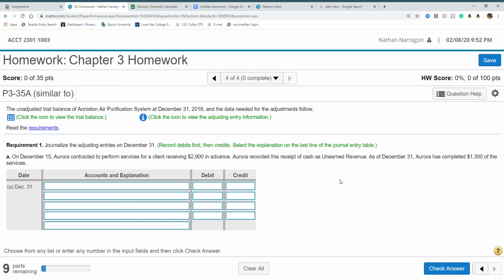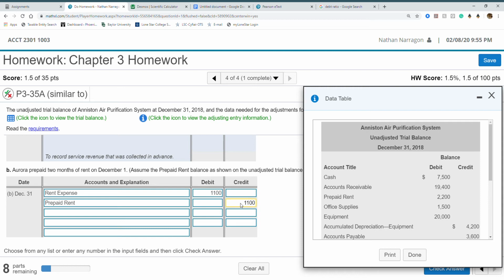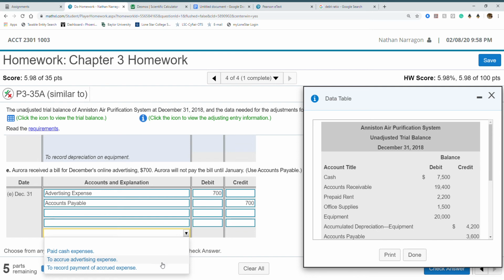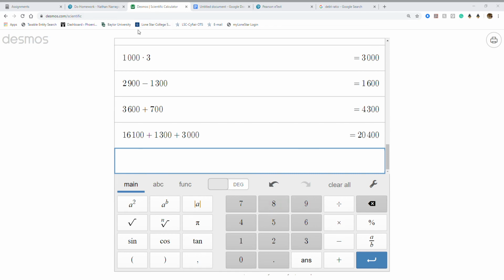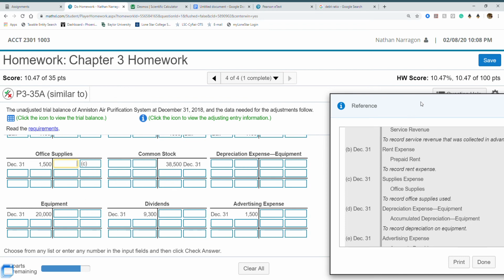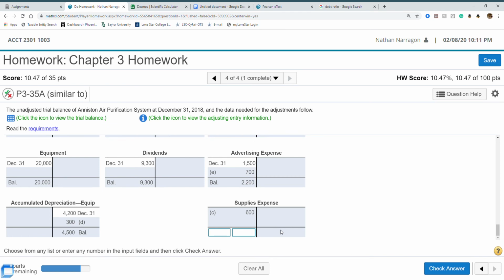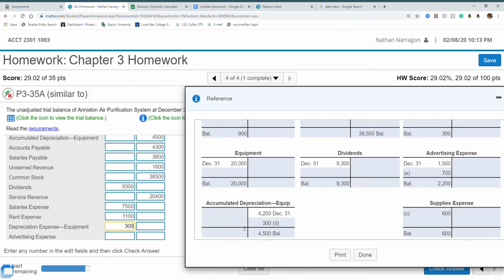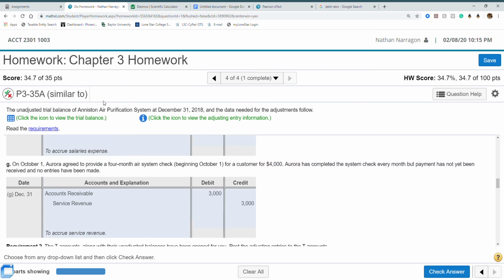ACCT 2301 Chapter 3 Homework Overview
Going over the basics in Chapter 3 Homework in Pearson